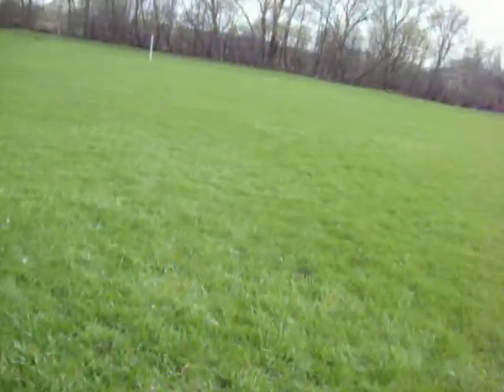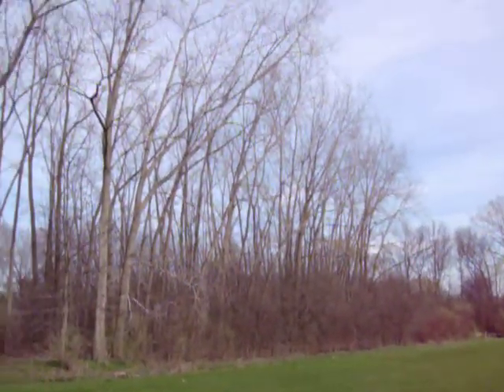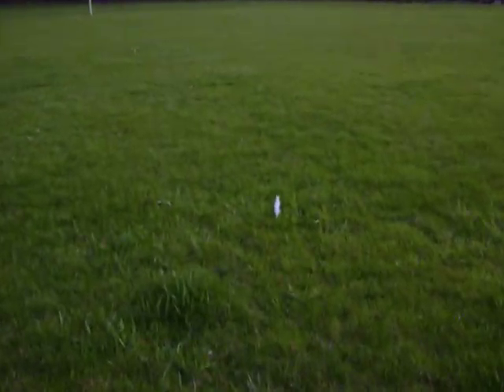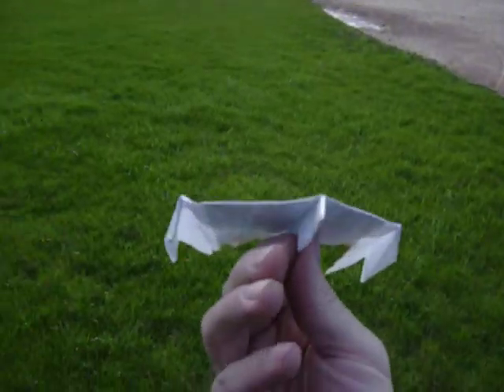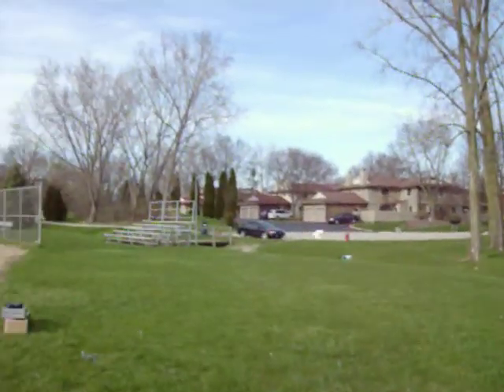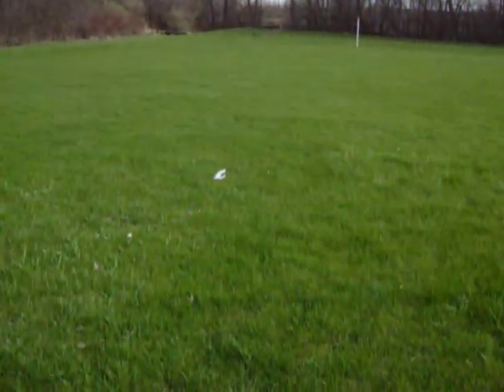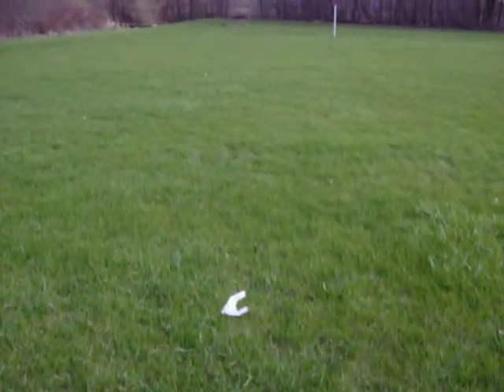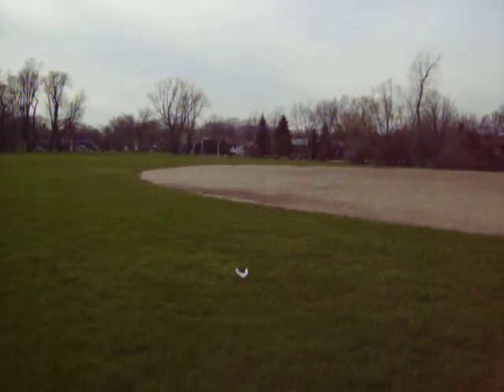SIL - An example of a Phoenix (paper airplane)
How burning for destruction can lead to a new aircraft entirely.